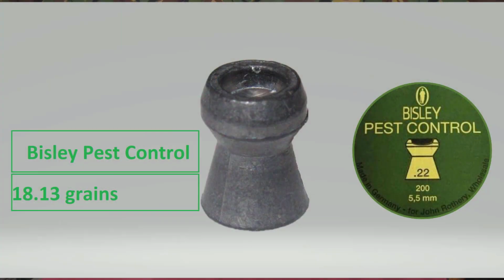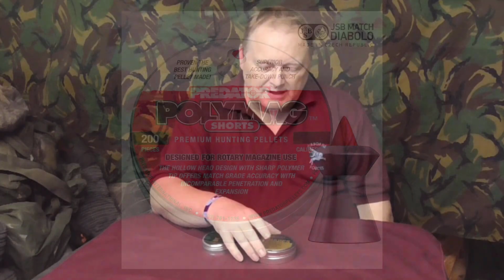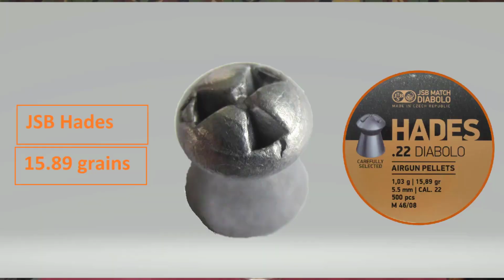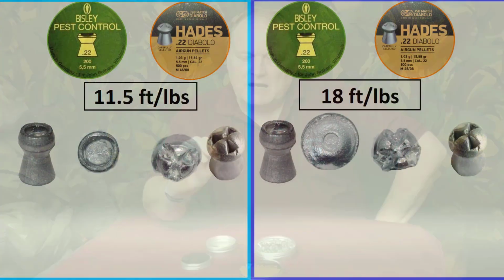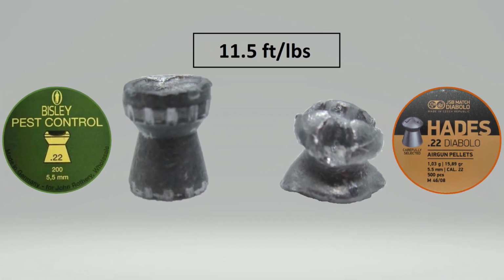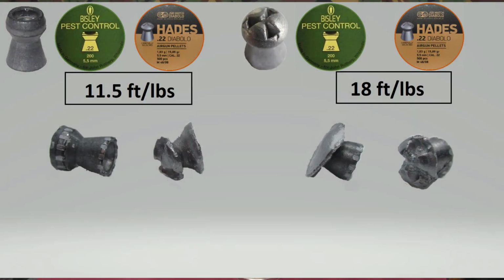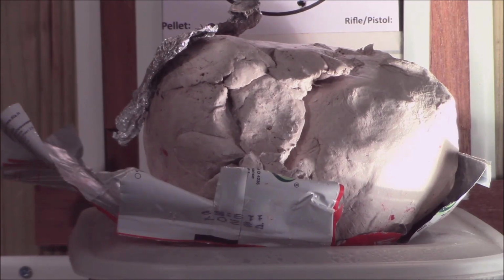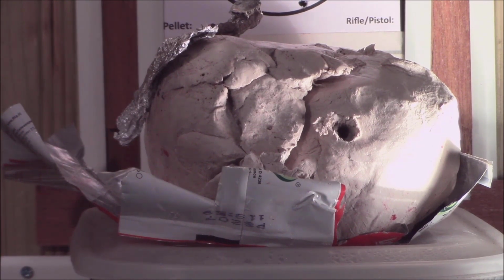Part One - JSB Hades The new pellet revolution from JSB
Part One: "Hades hunting pellet" A look at the latest pellet from JSB and how it compares to the Bisle Pest Control hollowpoint pellet.